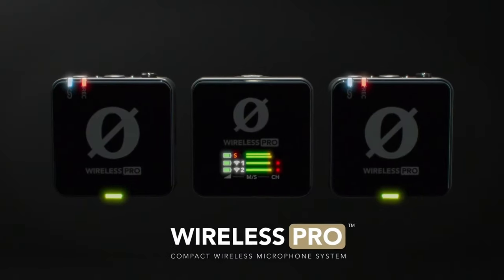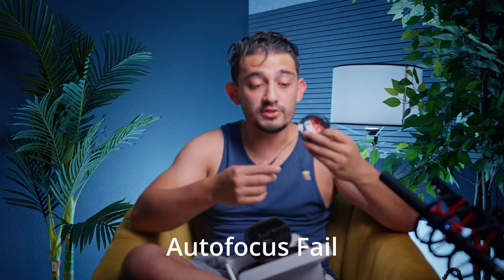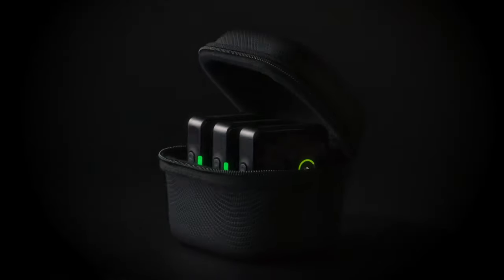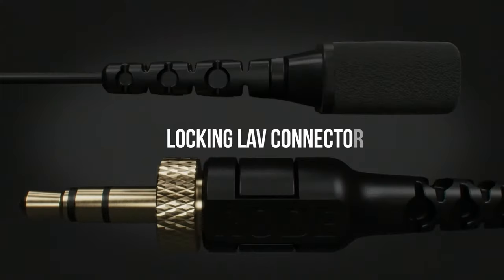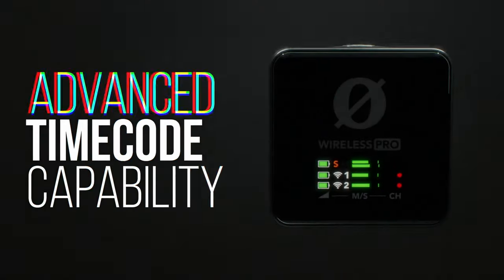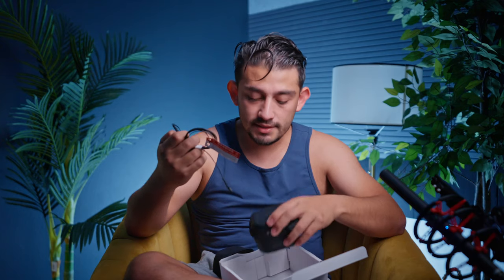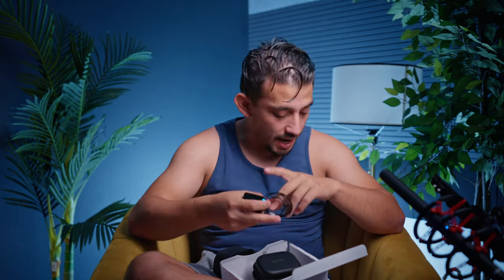Step Up Your Audio: RODE Wireless Pro System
Let's unpack the highly anticipated Rode Wireless PRO, examine its features and thoroughly test it to see how it works. Whether you're a content creator, filmmaker, or audio enthusiast, this review will give you insight into the system's build quality, ease of use, and audio clarity.

We also talk about the differences between the rode go 2 and these new wireless pro